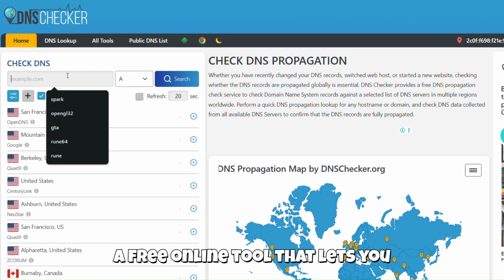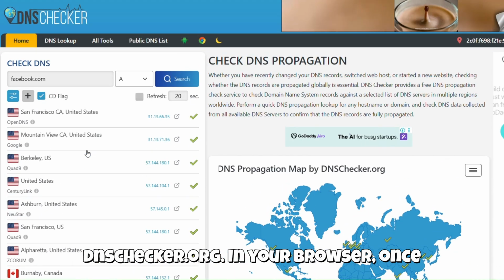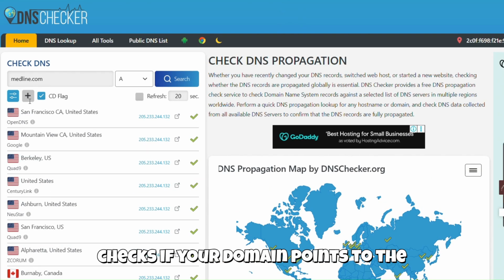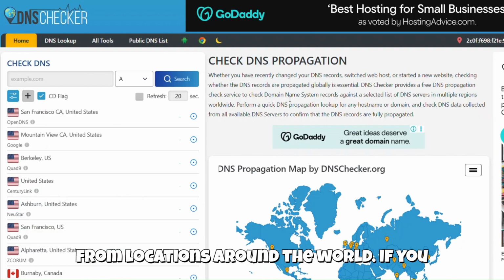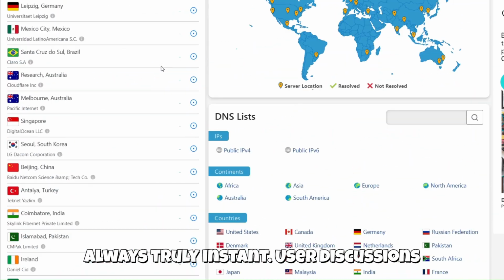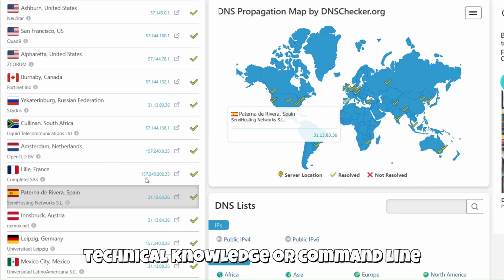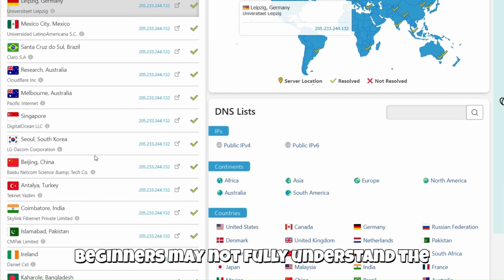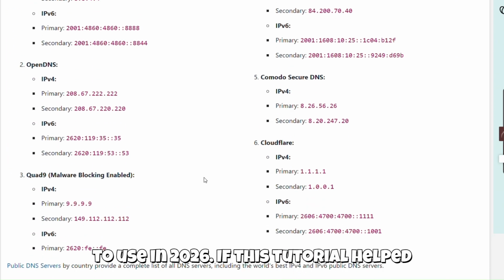DNSChecker Tutorial | How to Check DNS Propagation in 2026 (Fast & Easy)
Learn to use DNSChecker in 2026, the free browser-based tool that shows you how your DNS records have propagated across the globe. In this step-by-step tutorial, I'll walk you through navigating to the DNSChecker website, entering your domain name, selecting the DNS record type (A, CNAME, MX, NS, TXT, etc.), and viewing the results from 20+ global locations in real time. I'll show you how to interpret the color-coded results to see which resolvers have picked up your changes and which are still cached. I'll also explain how TTL values affect propagation time — from minutes up to 48 hours. Whether you're migrating a website or troubleshooting DNS issues, this tutorial will help you master DNSChecker's fast, no-signup propagation checks.